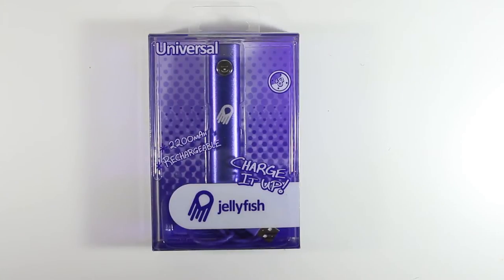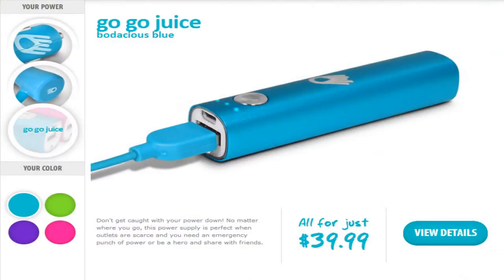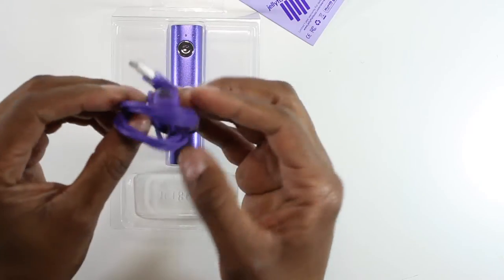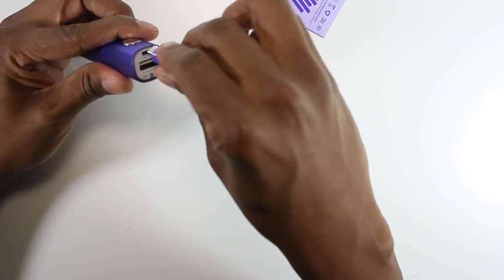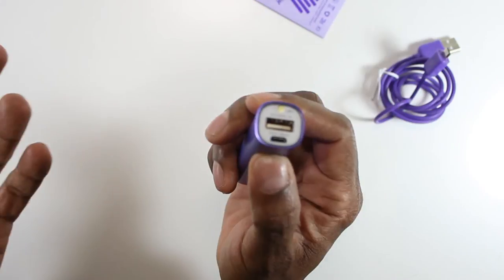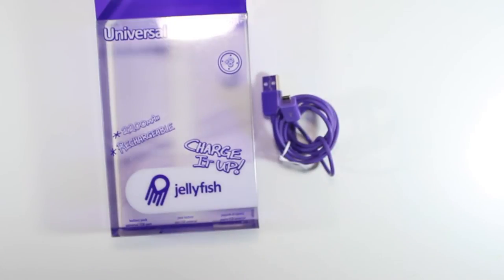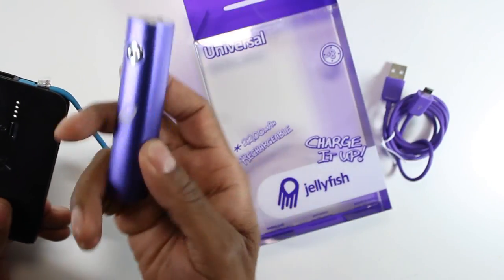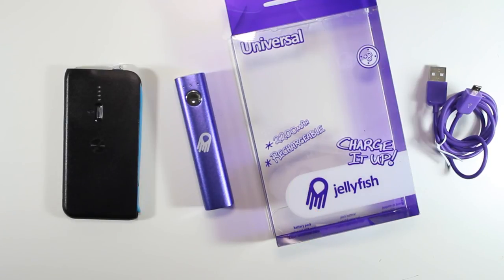Jellyfish Portable Battery Charger